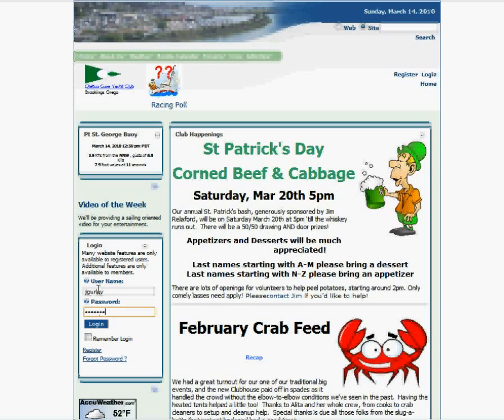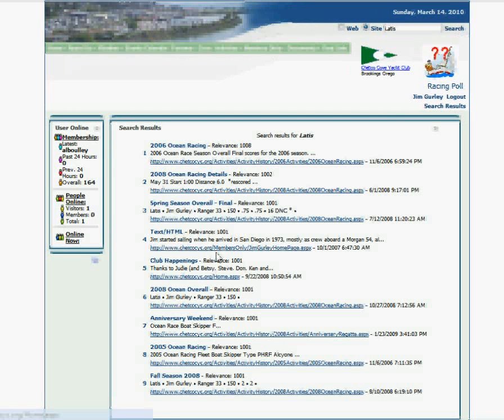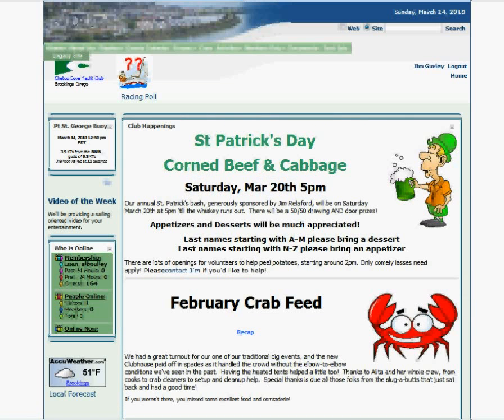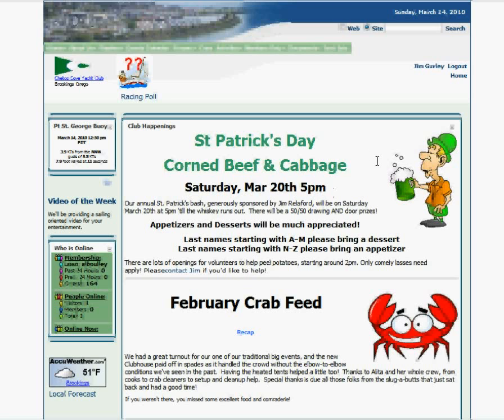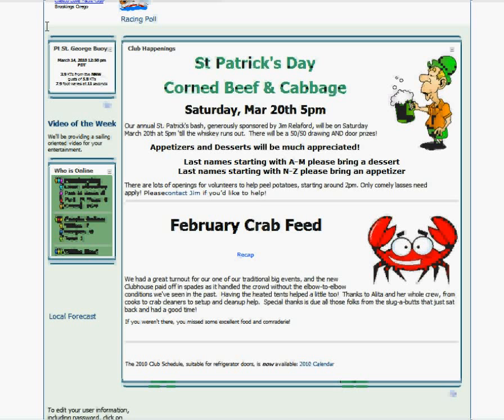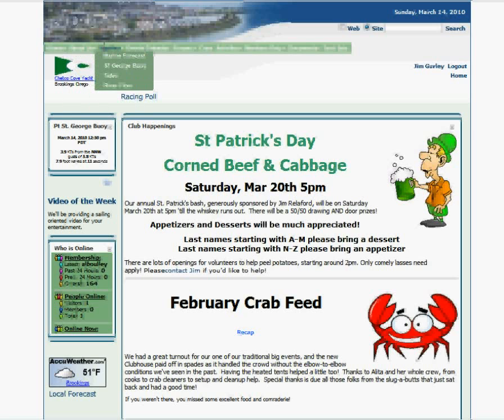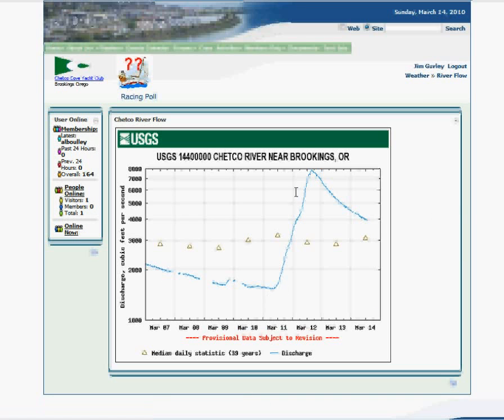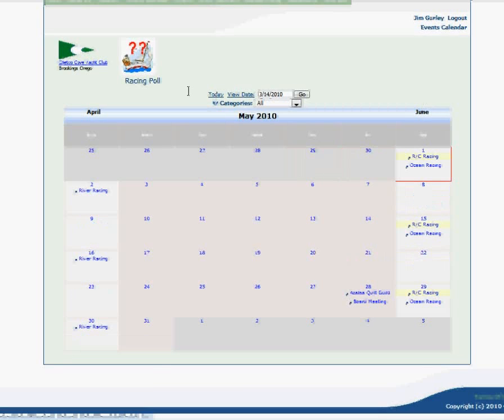help2-1.avi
Website Tour, Part 1